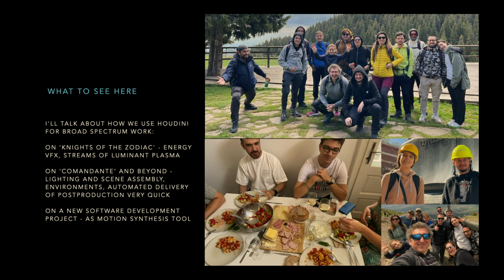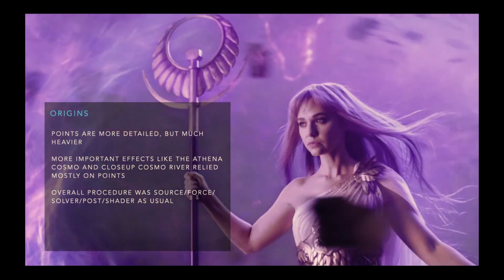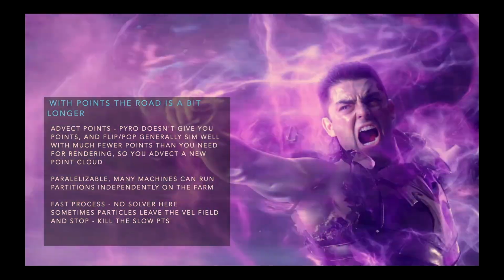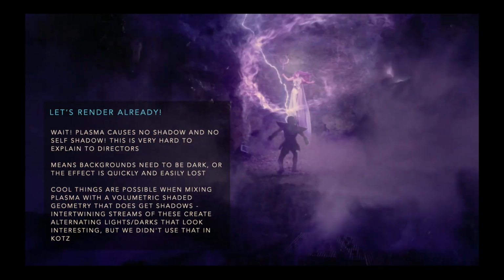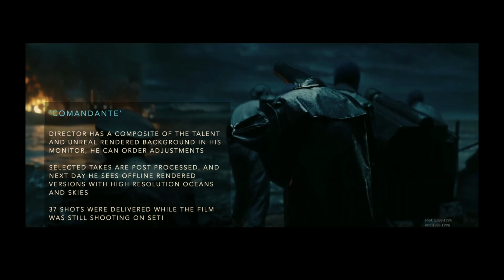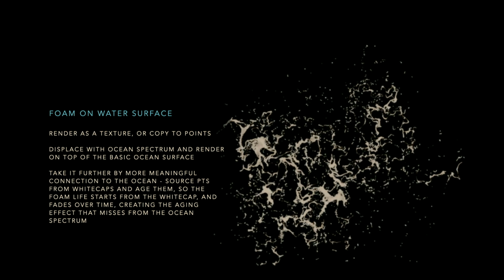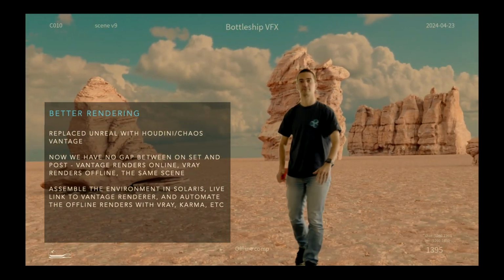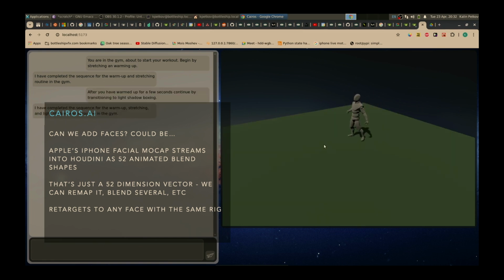Broad Spectrum Houdini at Bottleship | FMX HIVE 2024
Hristo Velev shows several use cases for Houdini in Bottleship. Energy effects for ‘Knights of the Zodiac’, where electric plasma is the inspiration for the flows and vortices of energy in a classical visual effects spectacle. In ‘Comandante’ and beyond, Houdini is used to drive a parallel on set and postproduction workflow, shortening typically month long schedules into days. And finally revealing Cairos - in-house project at Bottleship that lets you direct an animated character using AI driven chatbot.

Hristo Velev is a founder and key player in Bottleship VFX since 2013.